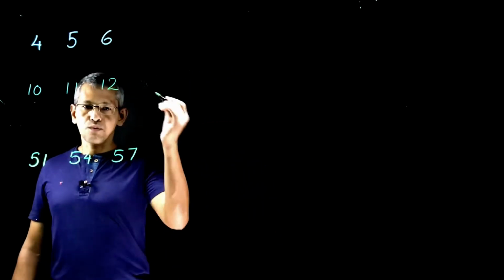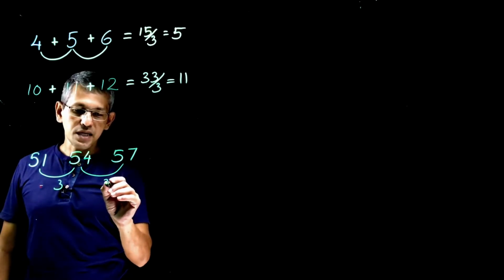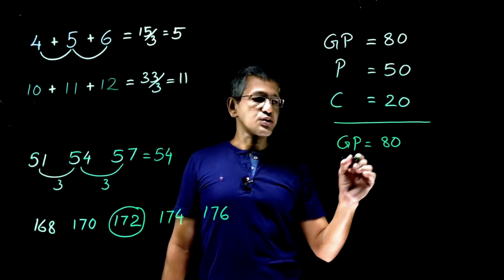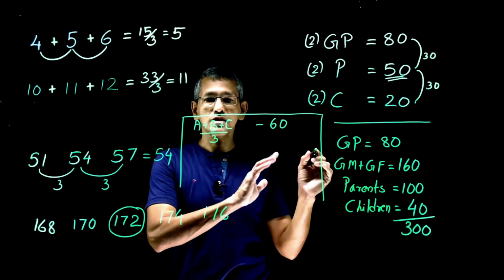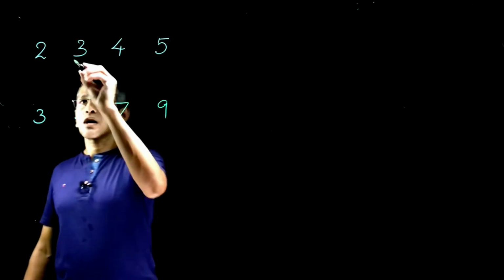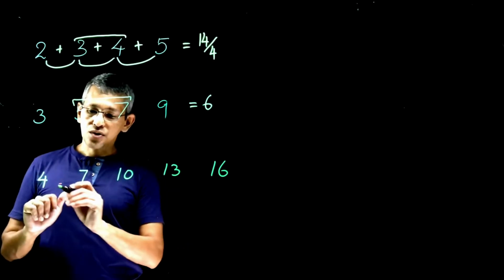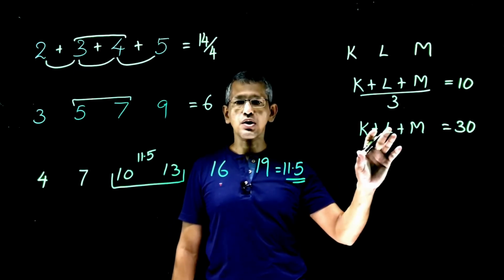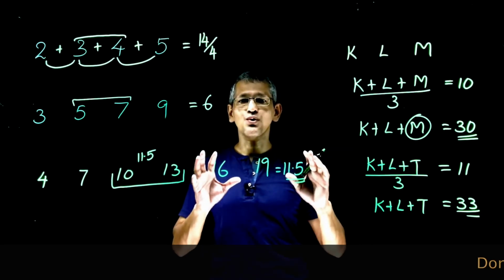Averages 1 (Basics)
Basics of Averages. The most simple approach to the averages in Logical Way!